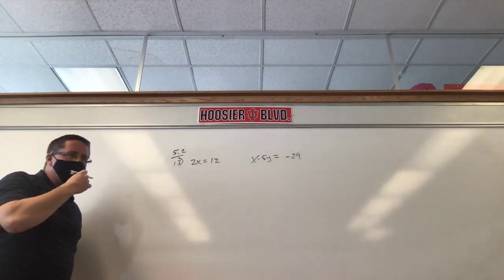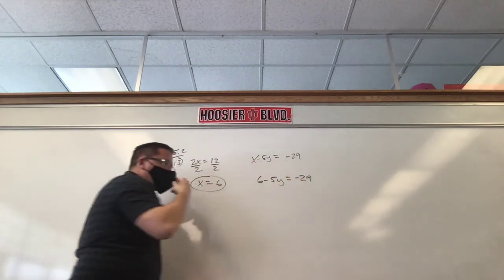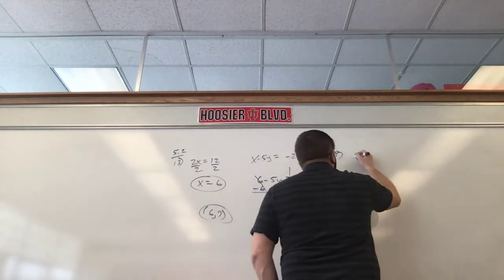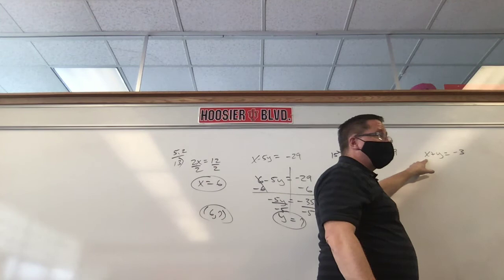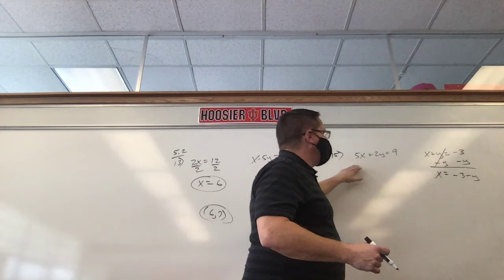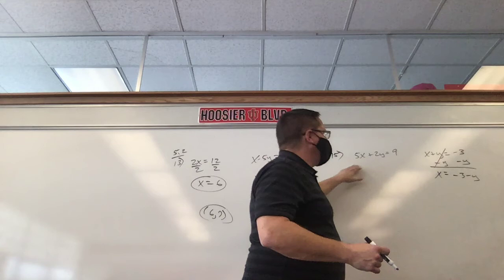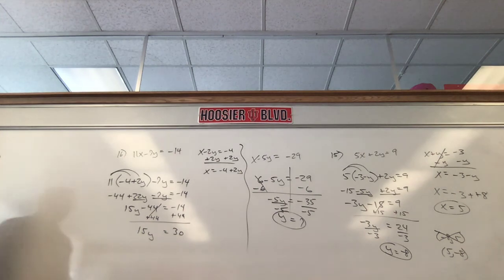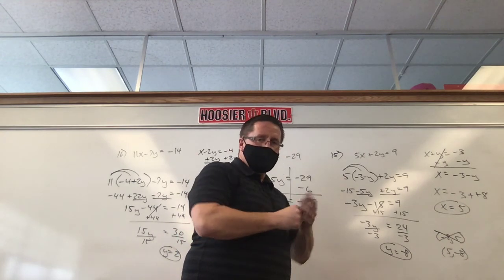2:8:21 Algebra Section 5 2 part 2